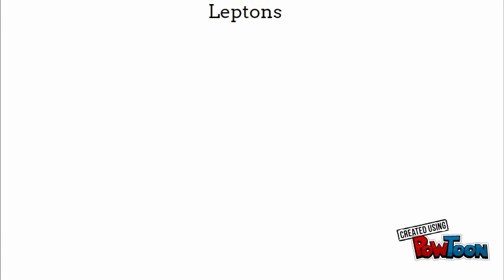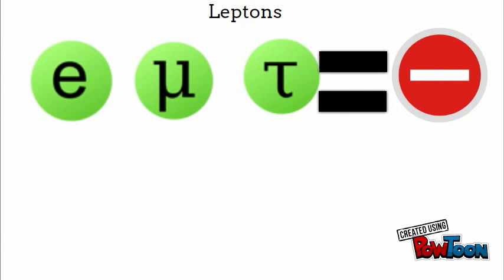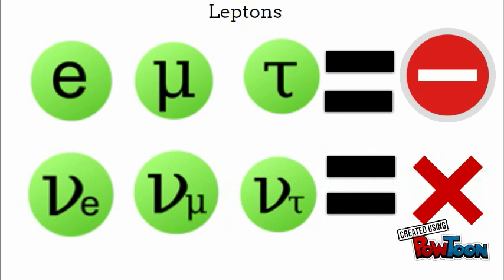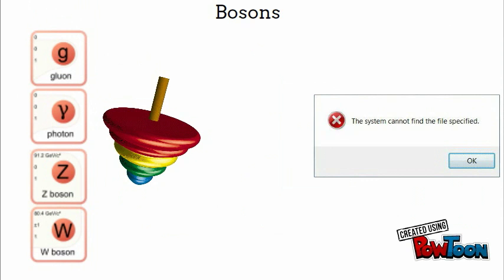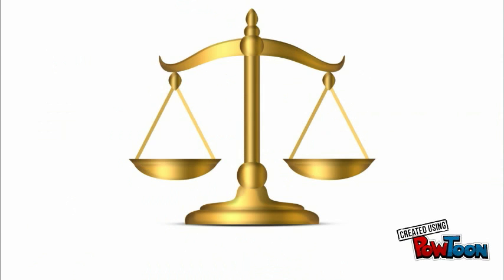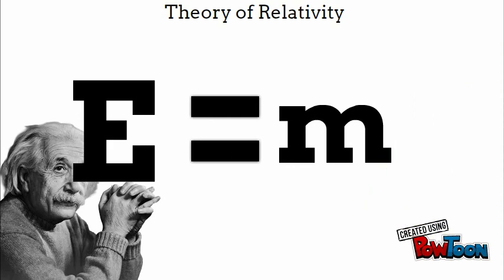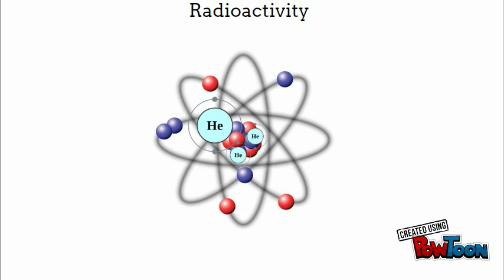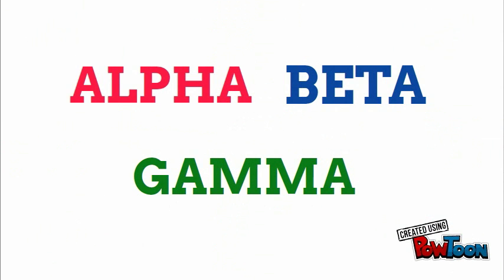Physics Part 2